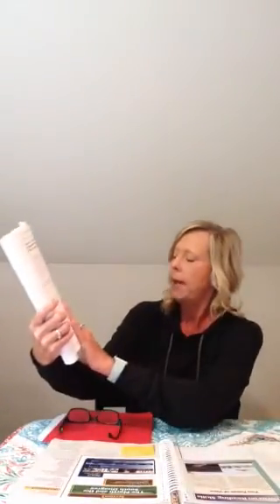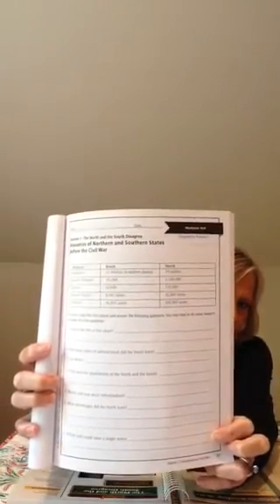AL history ch 7